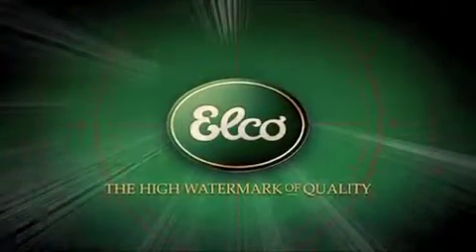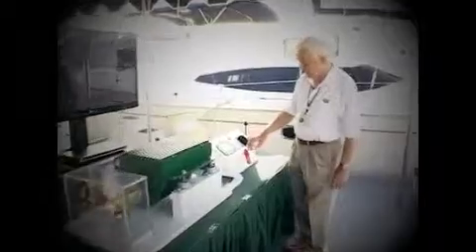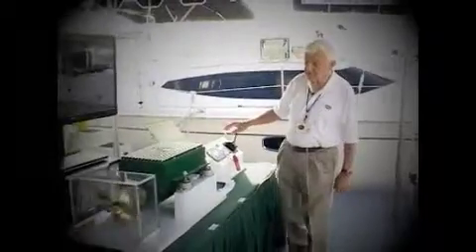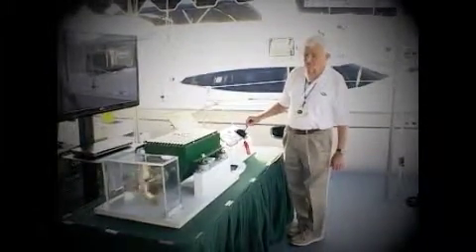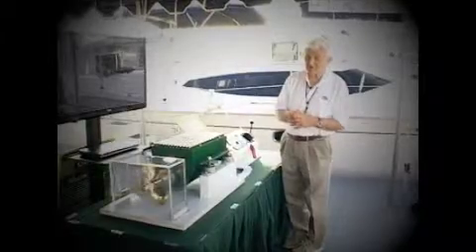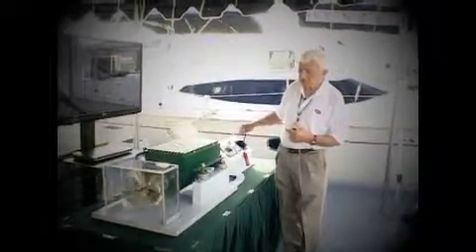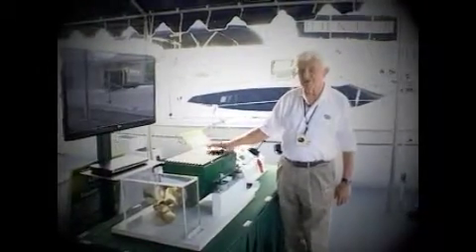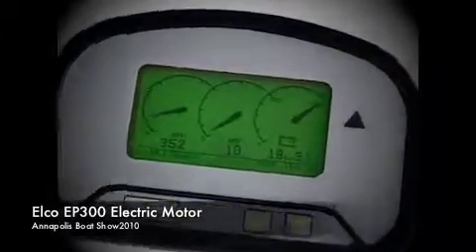Joe Flemming: Annapolis Boat Show 2010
A pioneer in electric propulsion back in 1893, Elco is again leading the way today.

With the first fully integrated electric boat motor and drive system, available in AC or DC technology, Elco brings reliability, durability, and high efficiency together with ease of use and ease of installation. The system is ideally and responsibly suited for sailboats as well as yacht tenders and launches.

Zero Emission

Whether on the Sound, around the bay, along the lake, or on the river, there is high value in protecting our waters. The Elco electric boat drives are a highly efficient and extremely durable alternative to fossil fuel options.

Go as Green as You Want

Go completely off the grid and choose a solar or wind generator for battery charging. Or choose a small diesel-powered generator set. Elco will work with you on the option that best serves your needs.

Electronic Boat Propulsion at Its Finest

The Elco electric drive system is highly engineered using advanced technologies for reliable and outstanding performance. Built from more than a century of experience that only Elco can bring.